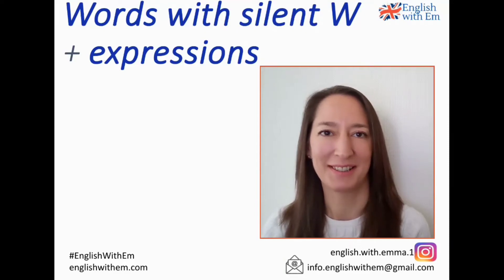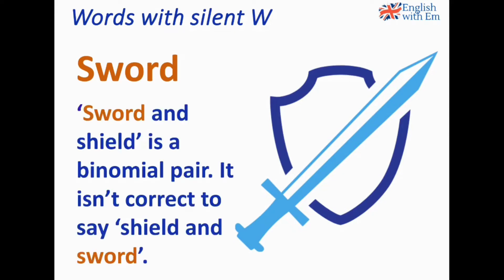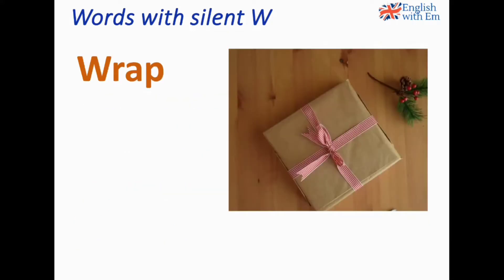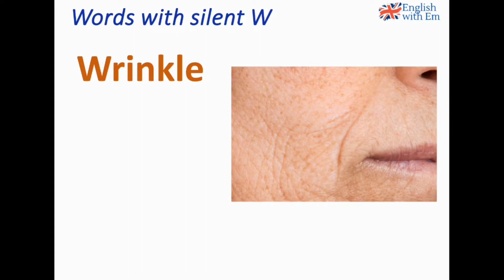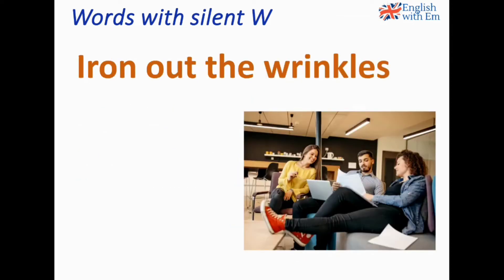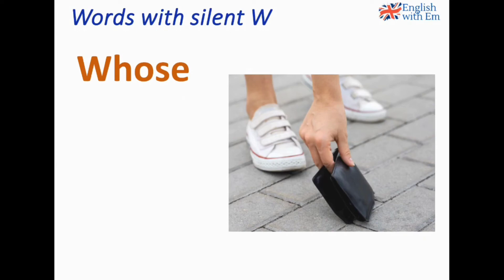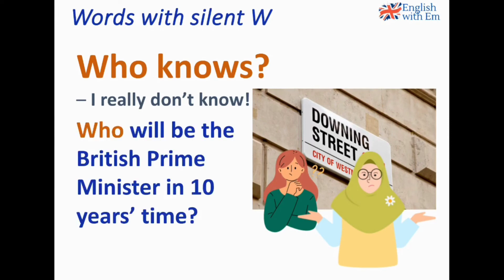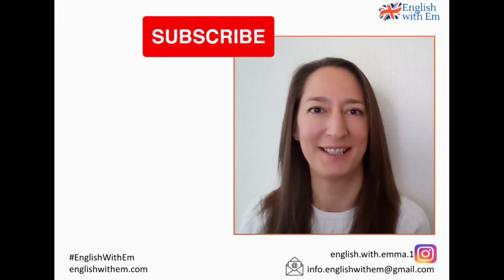English Pronunciation: Silent Letters: W - Learn 10 words and expressions for fluent English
Learn the correct English pronunciation for 10 words with a silent W, as well as 10 English expressions you must know for fluent English!

English pronunciation is full of words with silent letters!
With these expressions, you will learn how to sound like a native English speaker!

00:00 Introduction
00:28 ANSWER - not take no for an answer
01:05 SWORD - a double-edged sword
02:01 WRONG - don't get me wrong
02:40 WRAP - under wraps
03:25 WRIST - a slap on the wrist
04:14 WRINKLE - iron out the wrinkles
05:55 WHOLE - on the whole
06:44 WHOSE - whose bright idea was it?
07:33 WHO - who knows?
08:02 WHOM - to whom it may concern

Master the English verb tenses with my CONCISE GUIDE 📗